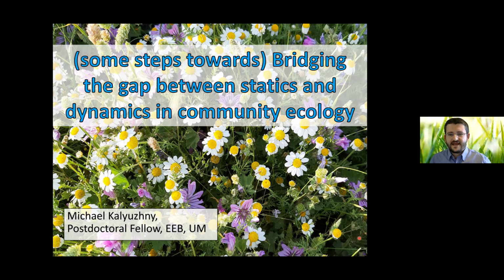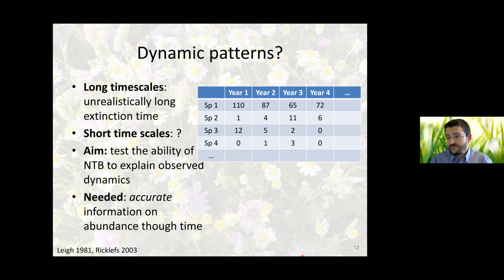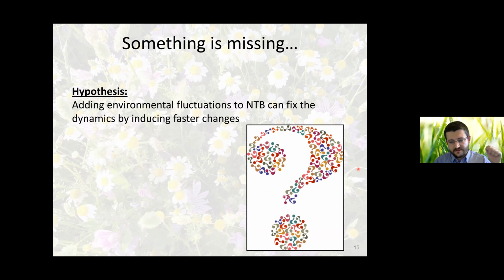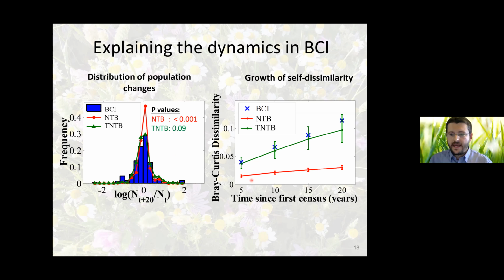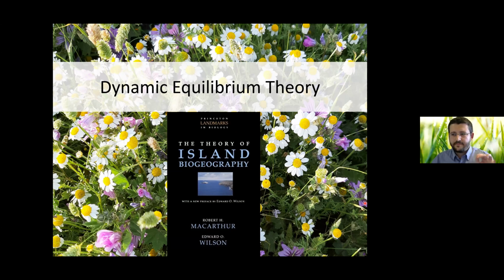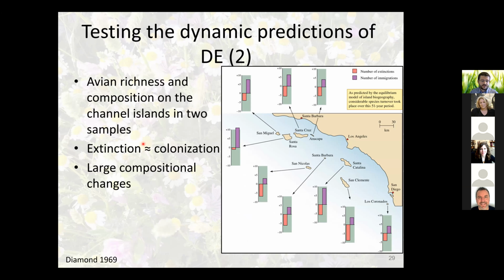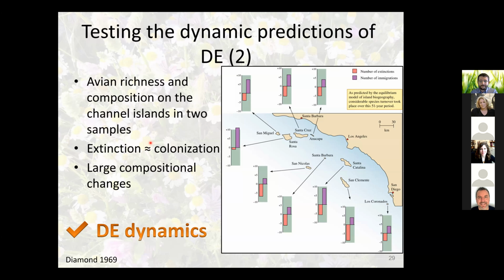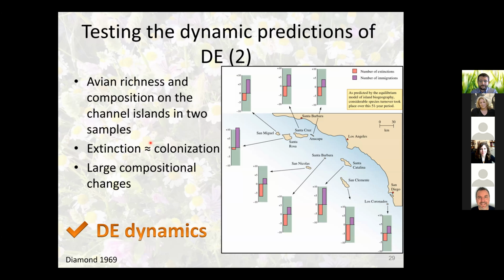UM EEB Virtual Seminar: Michael Kalyuzhny, U-M EEB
University of Michigan Department of Ecology and Evolutionary Biology Thursday Seminar. Nov. 18, 2020. Bridging the gap between statics and dynamics in community ecology.